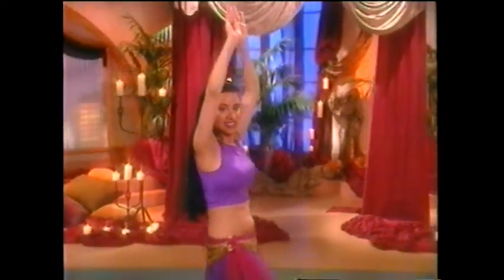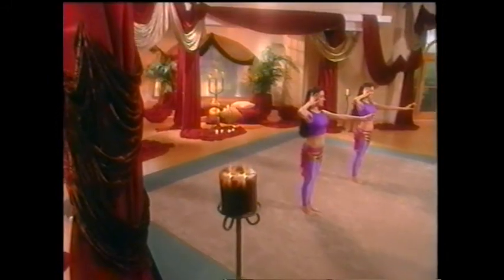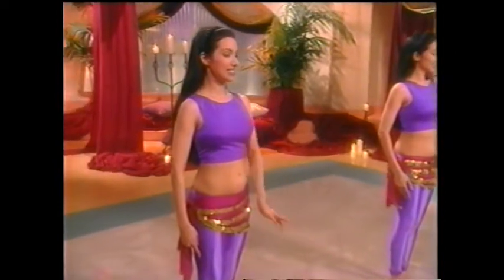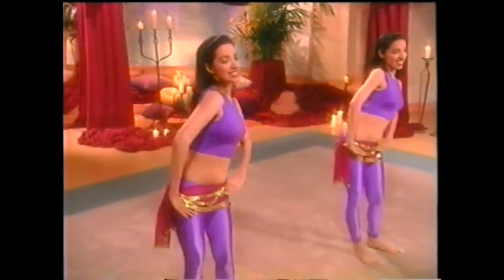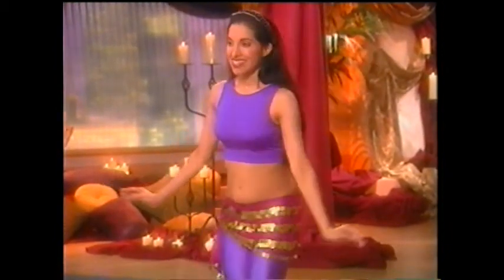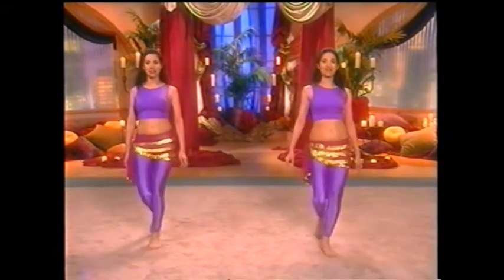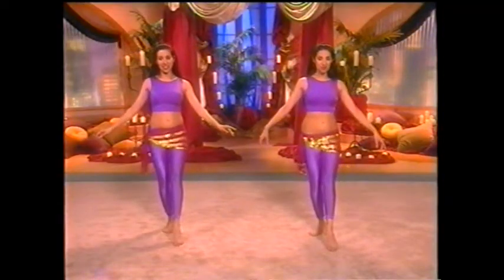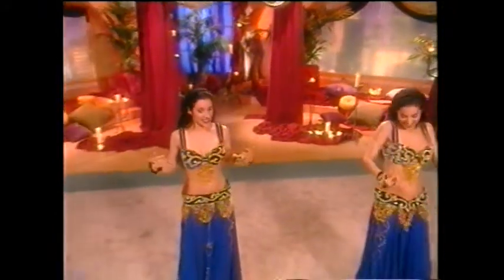The Sensual Art of Bellydance - Basic Dance [VHS/2001]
I do not claim this video as my own. I share videos on YouTube that you can't watch anywhere else. This video was recorded to digital from a VCR.

The description on the box:

Join Veena & Neena Bidasha for a wonderful introduction to the extraordinary benefits of bellydance. They have practiced bellydance since childhood and traveled throughout the world to develop, refine and perform their techniques. Veena & Neena have performed in film, television, theatre, music videos and at the Academy Wards. Their amazing talent and delightful style will keep you captivated and totally motivated as you learn the art of bellydance.

To watch a bellydancer is to be held spellbound by her exotic beauty and sultry movements. Each shimmy, graceful arm movement and beguiling stare is an expression of sensuality. Now, for the first time, you can be that dancer!

The Discover Belldance series teaches you authentic bellydance moves and fully choreographed dance routines.

Basic Dance

The program introduces the fundamental movements of bellydancing. You will learn the Basic Dance moves that wull enable you to perform a fully choreographed dance routine. After a satisfying warm-up, you will recieve step-by-step instructions from identical twins. Veena & Neena, on how to execute the upper and lower body movements associated with bellydance. The elements are isolated and taught slowly, so you can learn each one's subtleties. As you become more comfortable with the moves, you can develop speed and expression. Veena & Neena will teach you hip drops and shimmies, undulations, half-turns and wrist circles combined with graceful arm and shoulder moves. Now you are ready to integrate these movements into a fun and exciting choreographed dance routine.